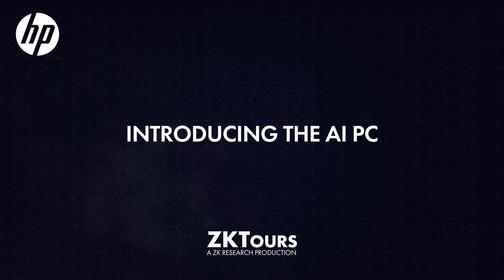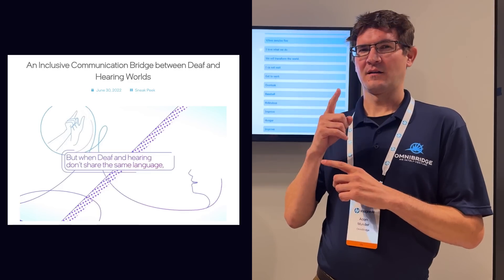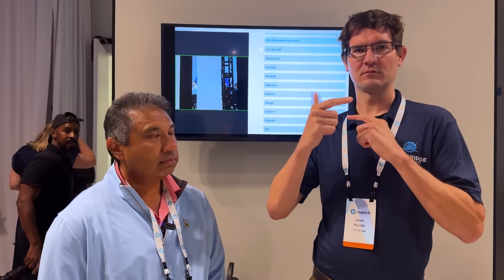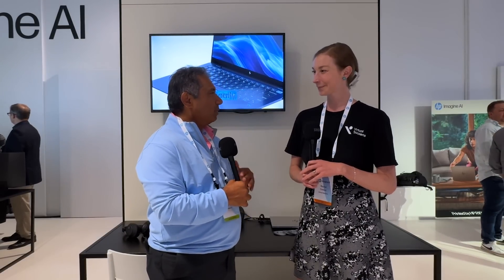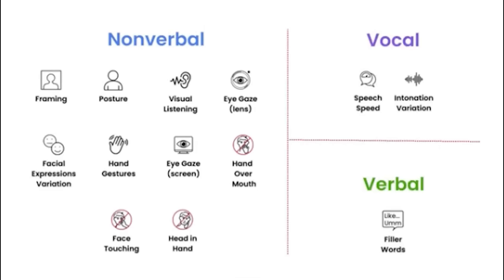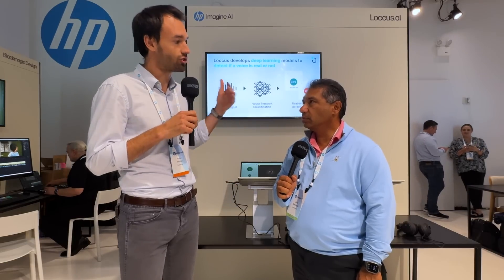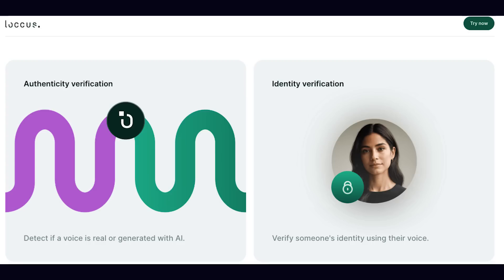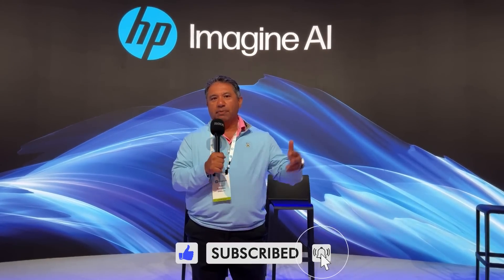2024 ZKast #93 ZK Tour at HP Imagine AI PC Event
This ZK Tour was conducted at the recent @HPInc Imagine AI PC event in New York City.
AI PCs are revolutionizing the computer industry and will allow us to do things on computers we could not do before. I visit three HP Partners to understand how they are leveraging AI PCs.

Table of contents:
0:00 - Introducing the AI PC
2:47 - @omnibridgeai by @Intel real time sign language
6:48 - @virtualsapiensAI virtual meeting coaching
12:14 - Loccus.AI fraud detection
17:20 - Wrap Up

HP Omni Book AI PC